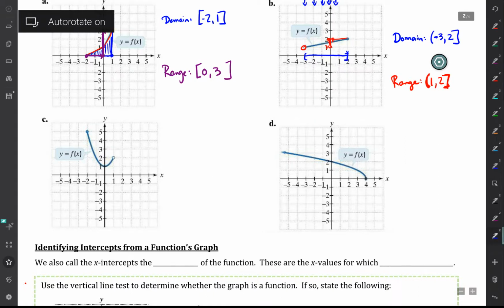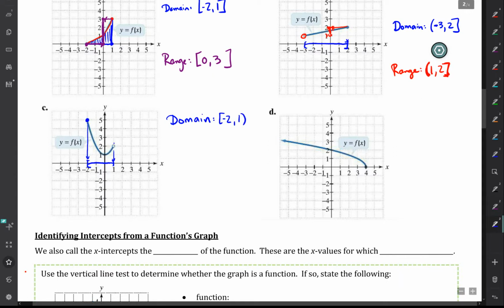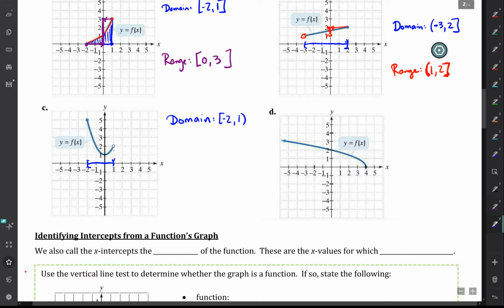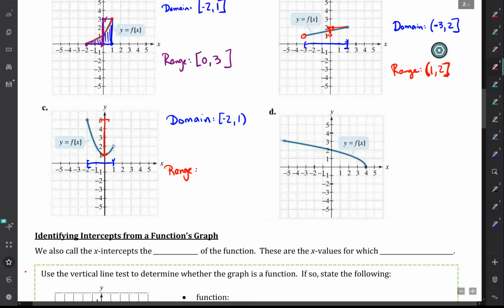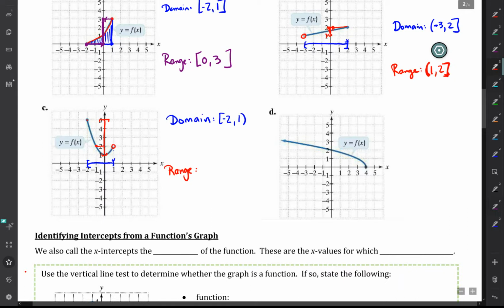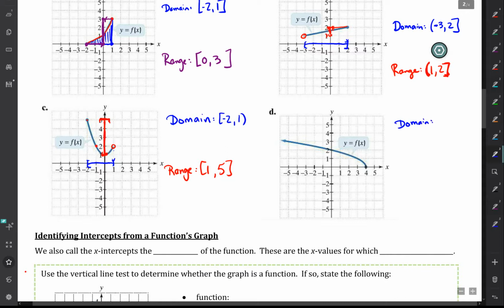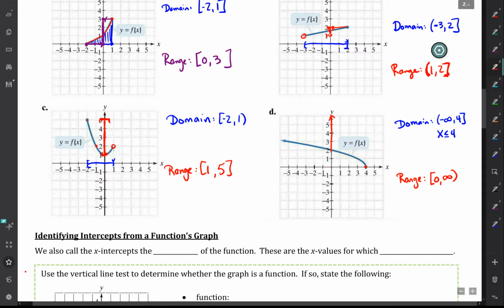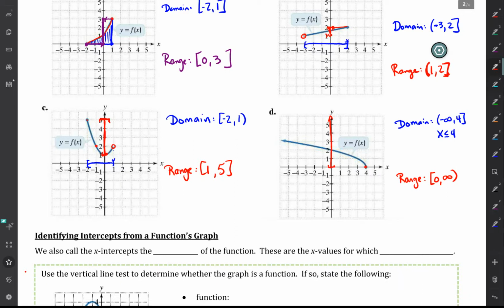College Algebra Week 4 Tuesday Video 5